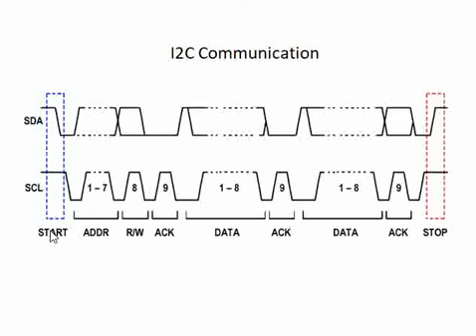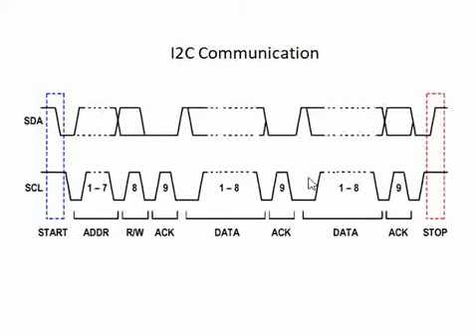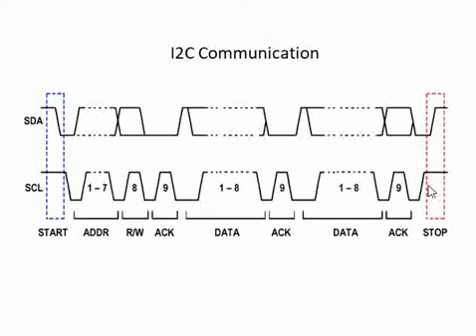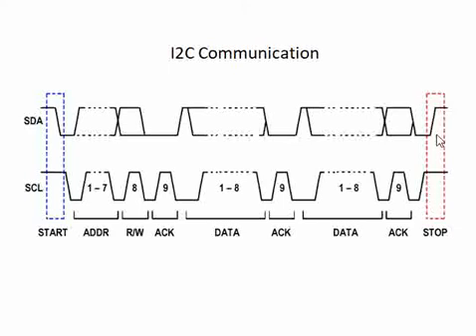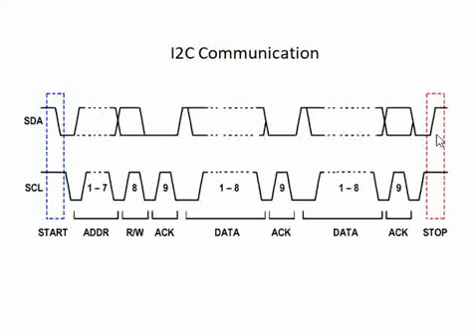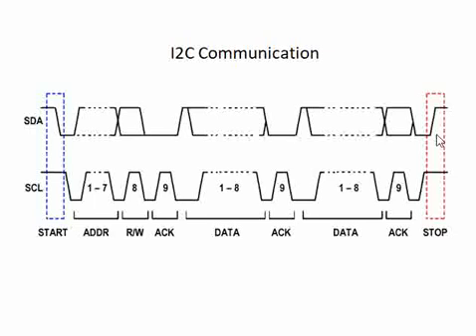Timeout condition in I2C | I2C Error Recovery Mechanism | Why is Timeout period used in I2C?